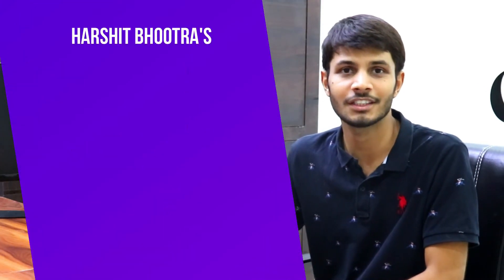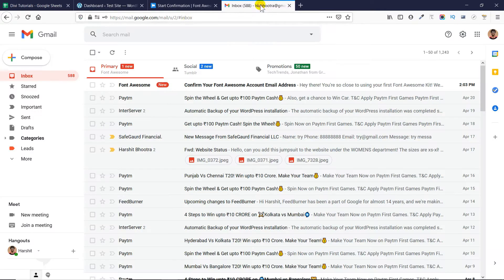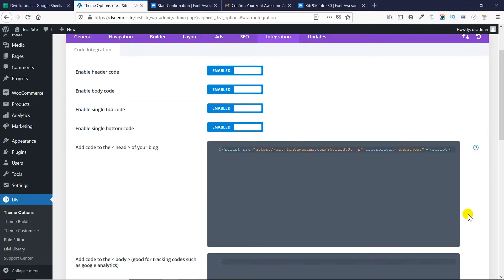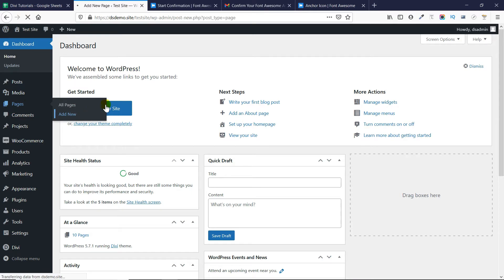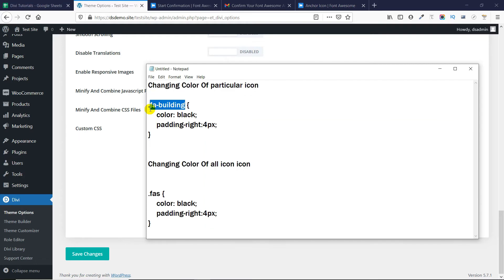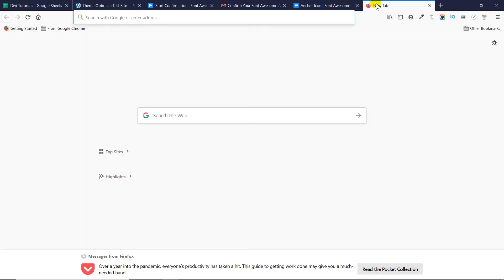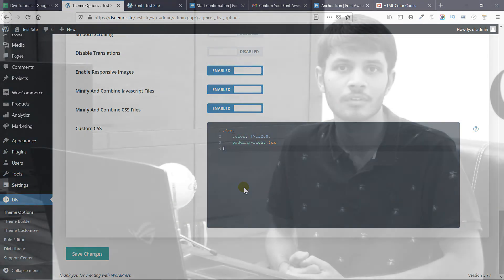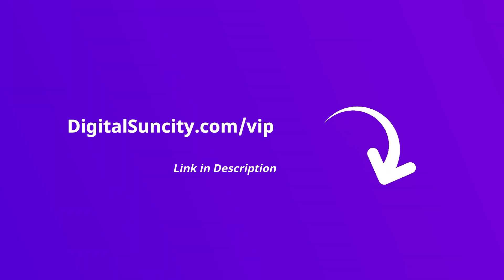How To Add Fonts Awesome Icons To Divi Website | Divi Tutorial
Do you want to learn how to add fonts awesome to your Divi website?🤔

►If you're a Divi website user, you're probably familiar with how important it is to have a visually appealing website. And what better way to do that than by adding some eye-catching icons to your site?

►That's where Font Awesome comes in. In this video,  you will see step-by-step how to add Font Awesomely to your Divi website. Whether you're a beginner or an experienced user, you'll find this tutorial helpful.